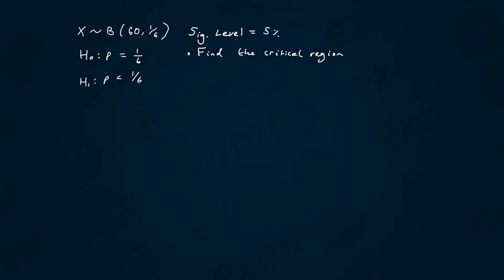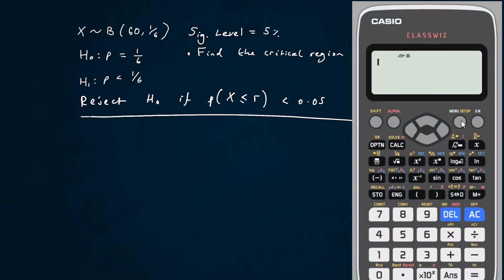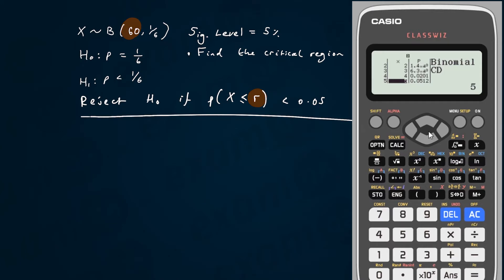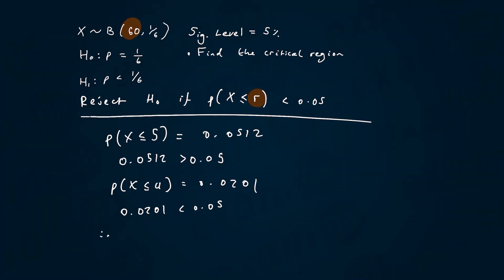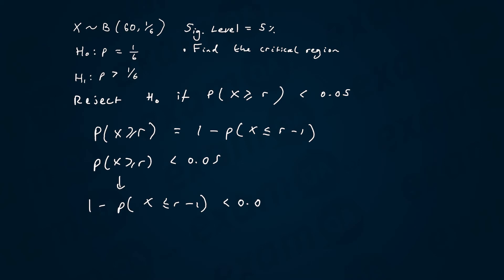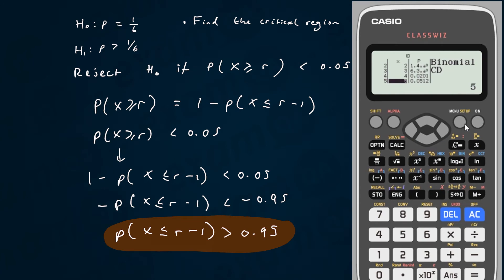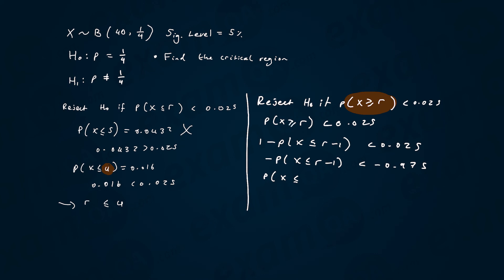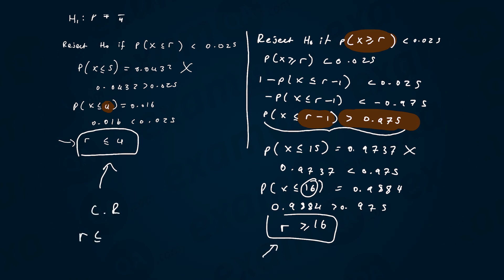Binomial Hypothesis Testing: Critical Region | AS-Level Maths